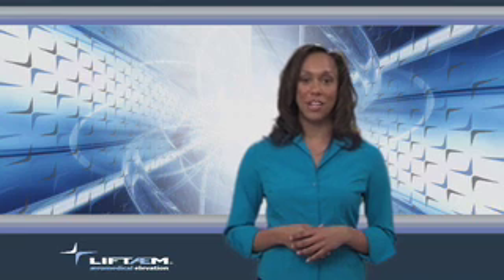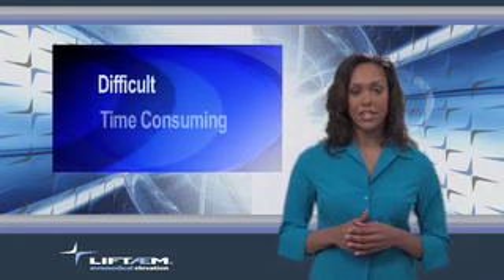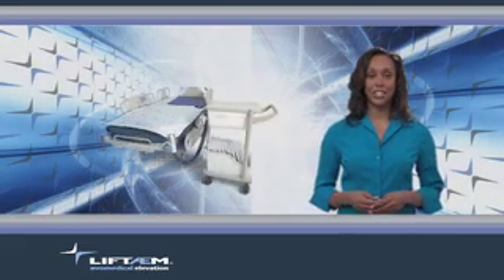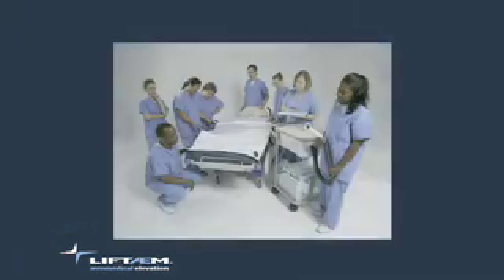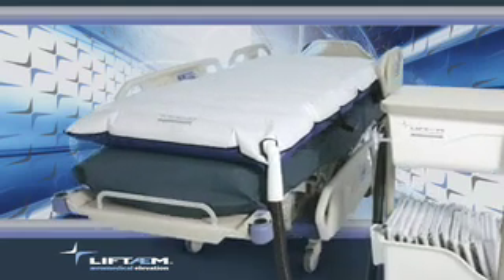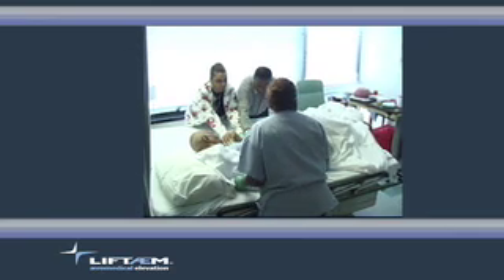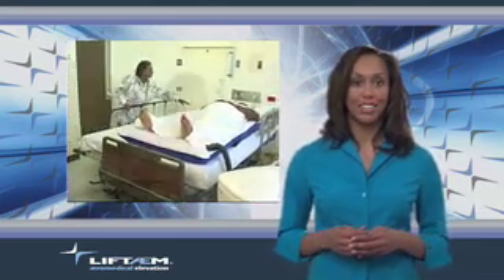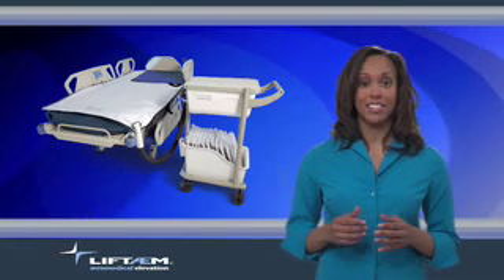Liftaem™ - Revolutionary Lateral Patient Transfer Device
Smart Medical Technology, Inc.® is changing the culture of how hospitals transfer and reposition patients through introduction of the Liftaem™. The Liftaem™ patient handling system enables healthcare professionals to easily transfer or reposition a patient from a bed to a stretcher or other surface on a single-patient-use inflatable mat. This specially designed disposable transfer device greatly minimizes possibility of cross-contamination—a high priority in health care.

For decades, the medical community sought ways to laterally transfer patients without compromising staff and patient safety. Smart Medical Technology, Inc.® addresses the serious problems associated with manually lifting, transferring and repositioning patients. Nurses lose a combined average of 750,000 work days each year as a result of back injury, according to the U.S. Bureau of Labor Statistics.

The Liftaem™ handling system is usable in areas such as bariatrics, maternity wards, operating rooms, intensive care and long-term care facilities—even during procedures such as x-rays, CT scans—as well as in conjunction with low air loss beds for patients with skin conditions.